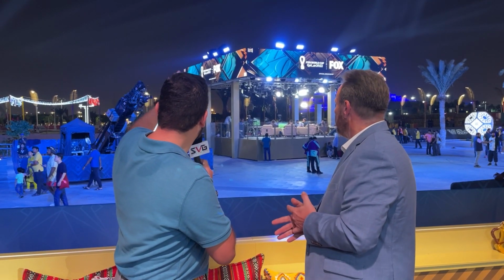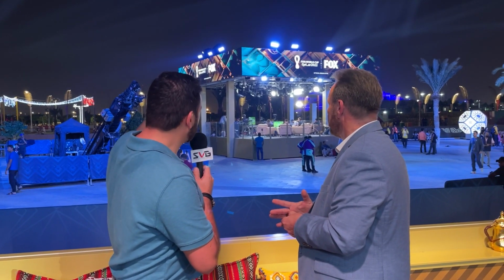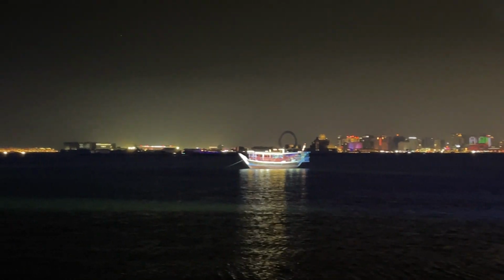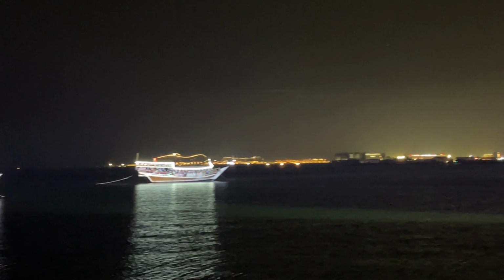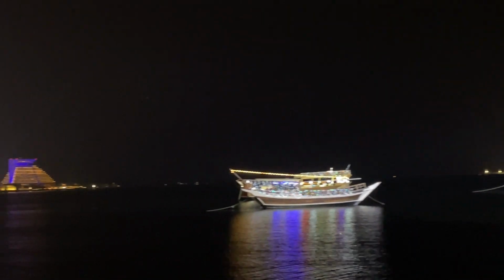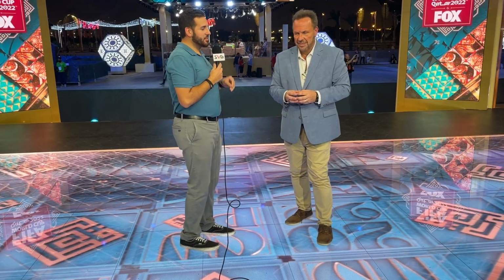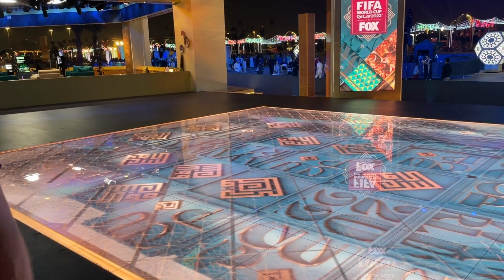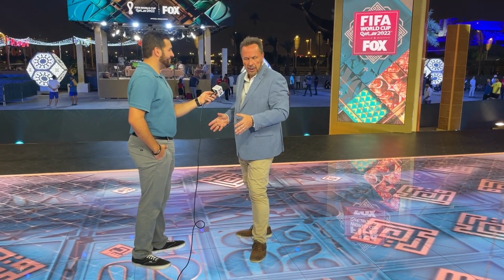FIFA World Cup 2022: Fox Sports' Rod Conti Walks Through the Four Studio Sets at the Doha Corniche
Traditionally, Fox Sports is known for blowing out their onsite studio presence for both international and domestic events under its sports-broadcasting umbrella. In the case of showcasing the FIFA World Cup, the broadcaster has no problem diving headfirst into the atmosphere surrounding the host nation. After constructing a primary set in front of Moscow's Red Square during the 2018 FIFA Men's World Cup in Russia, Fox Sports' VP, Remote Studio Operations, Rod Conti and his team have upped the ante with four unique studio sets on the Doha Corniche that measure a total of 148 x 33 ft. along Doha Bay.

At the 2022 FIFA World Cup in Qatar, Conti provides a walkthrough of each set, the goal that each space is offering to their linear and digital efforts, how they're properly and accurately portraying the authenticity of Qatari culture, the technologies used to create the stunning LED floor and walls in the Penta Center set, the work needed to bring each piece together, and why this particular location was the perfect choice for prematch, halftime, and postmatch coverage of this tournament.